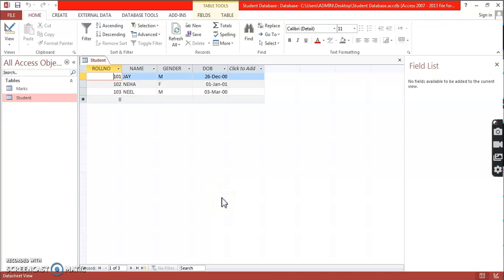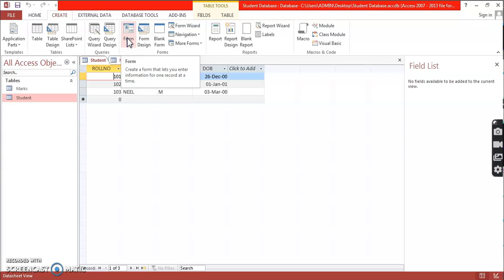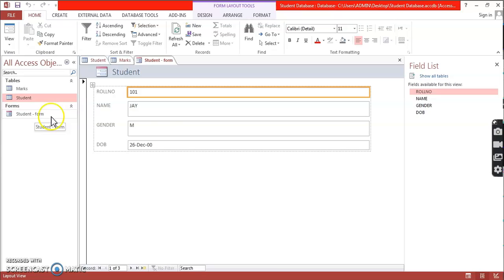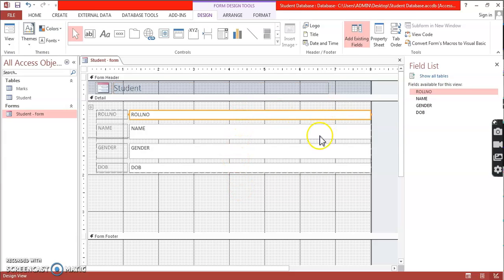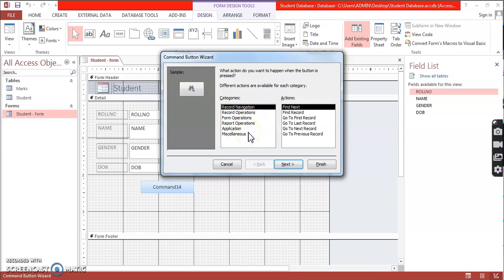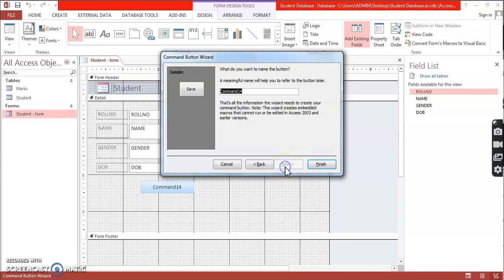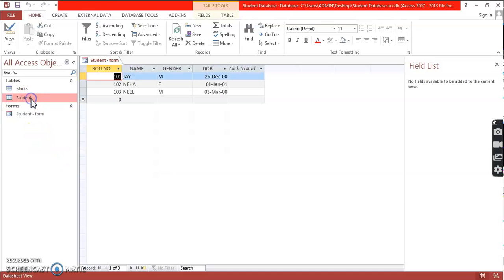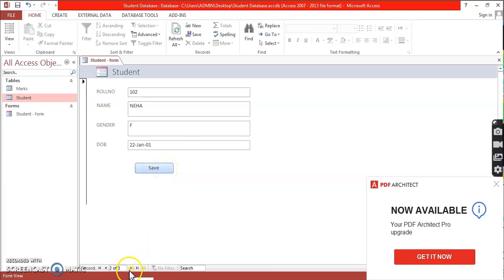Lecture 15 - Part 2 - 02-01-2021 - Saturday [ MS Access - Add New Record Operation ]